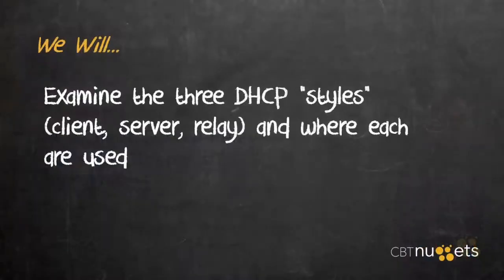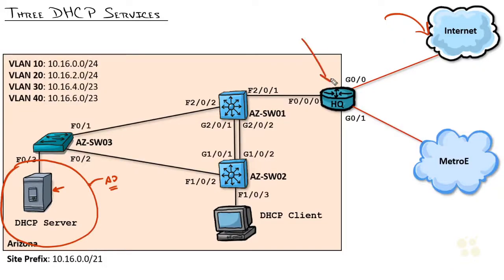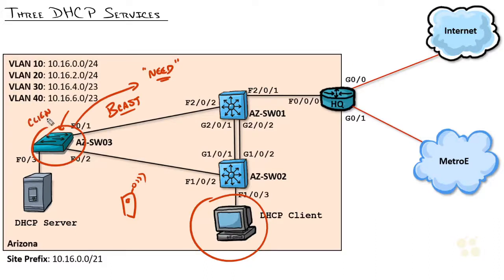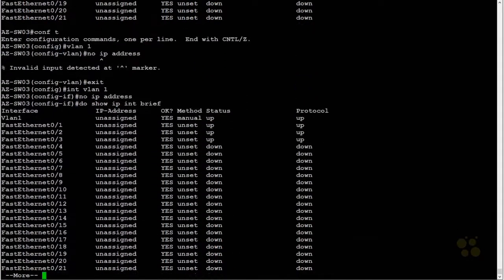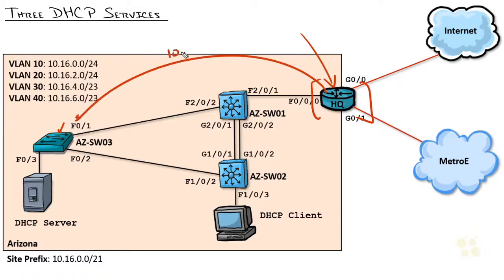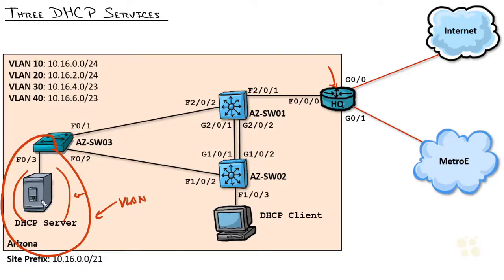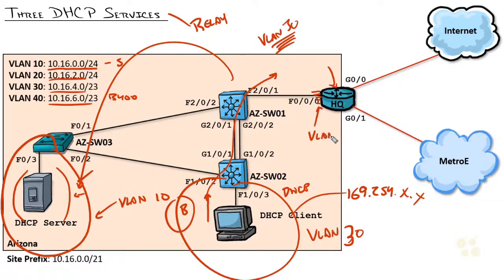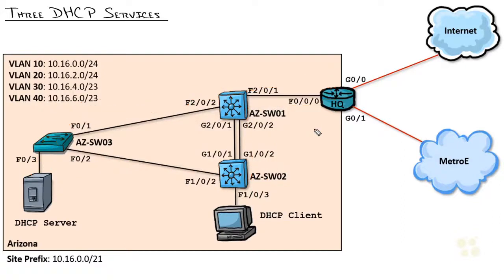301. DHCP Server, Client, and Relay